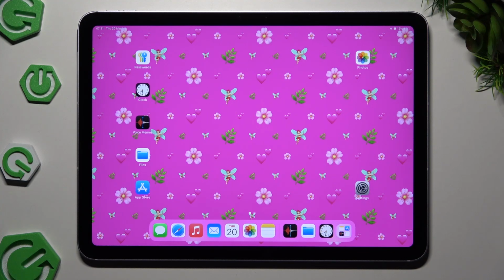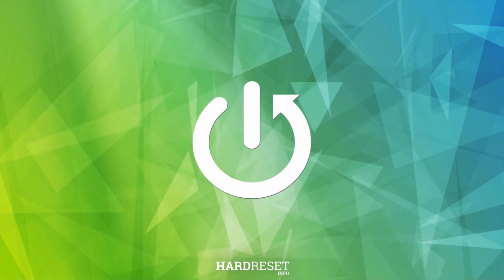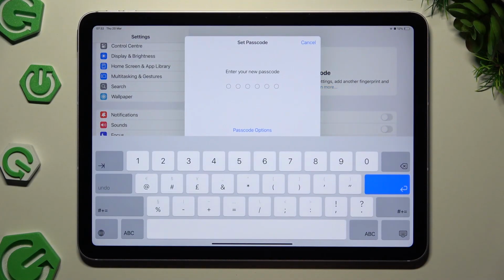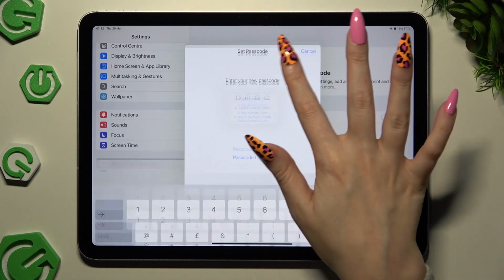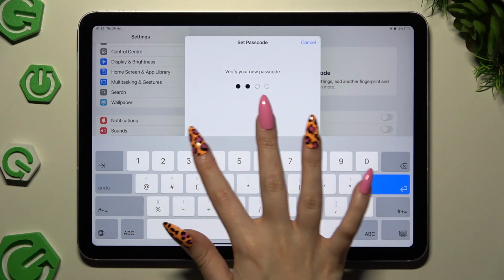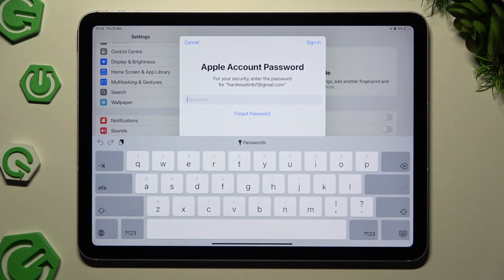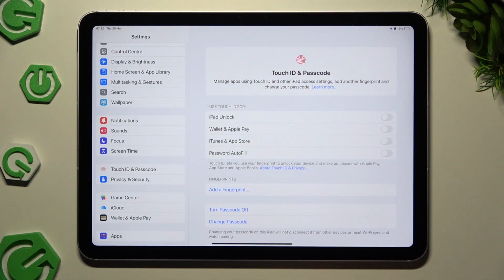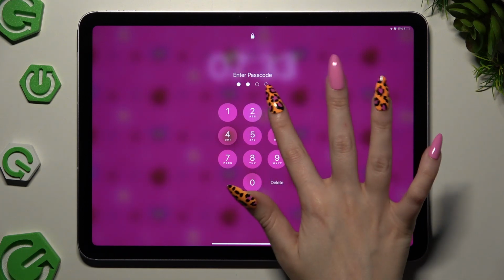How to Set Up Screen Lock on APPLE iPad Air – Secure Your Tablet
Hello:) Click on our new video if you want to keep your iPad safe from curious hands. In this quick guide, we’ll walk you through setting up a screen lock on the APPLE iPad Air. Choose between Face ID, Touch ID, or passcode, and learn how to adjust security settings to match your comfort level. It’s the first step to protecting your data.

How to lock screen on APPLE iPad Air? How to enable Face ID on APPLE iPad Air? How to change lock settings on APPLE iPad Air? How to use passcode lock on APPLE iPad Air?